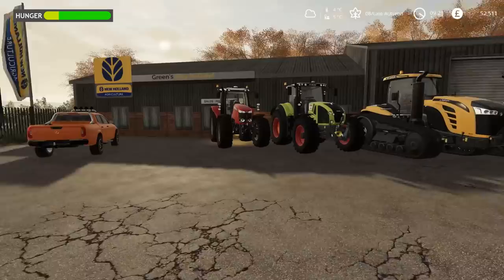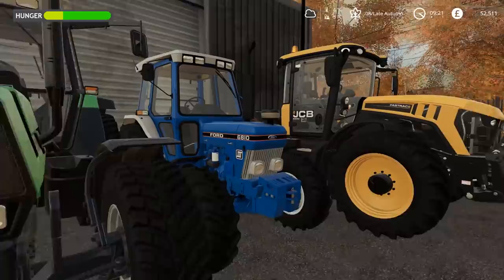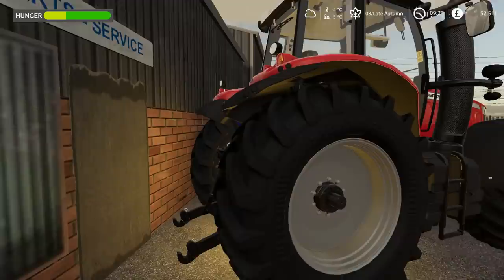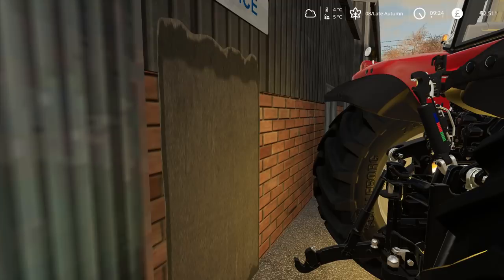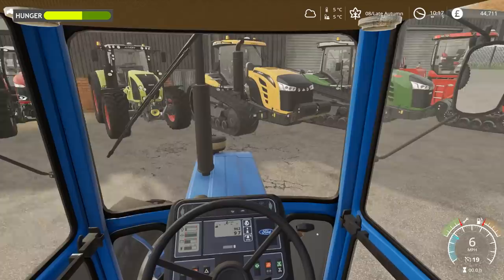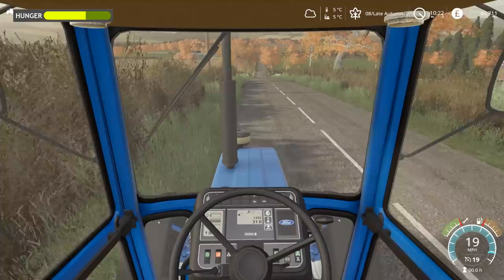TRACTOR SHOPPING WITH £20,000 - Survival Roleplay S2 | Episode 3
I have a budget of £20k...can I buy a tractor with it?

Welcome back to my game mode which I like to call 'Survival roleplay'.

For mod credits please go to the end of this video.

Vector Images by Pixabay